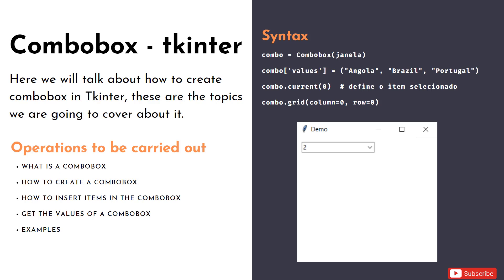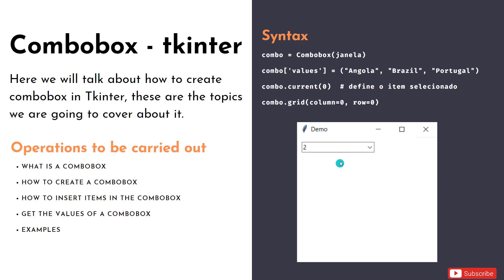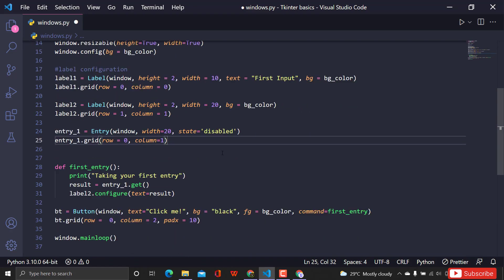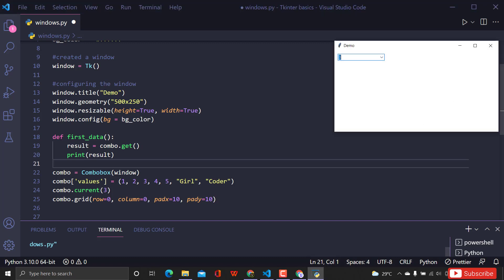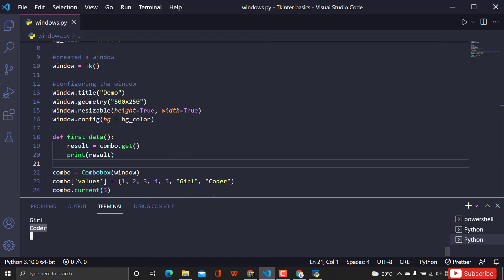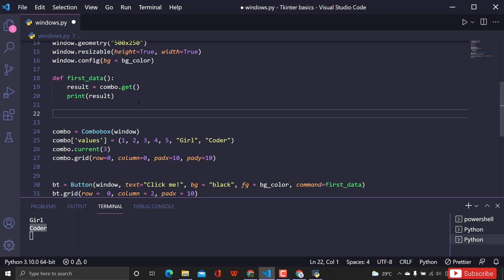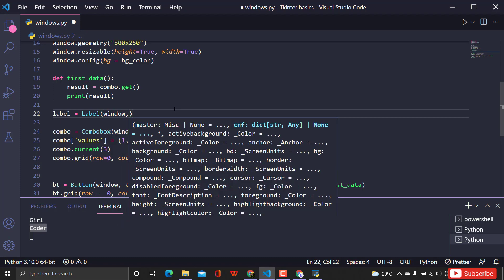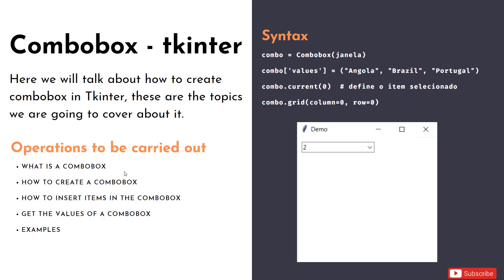Python Tkinter Tutorial #07 | How to create a COMBOBOX using TKINTER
This video is all about creating and using Combobox using Tkinter